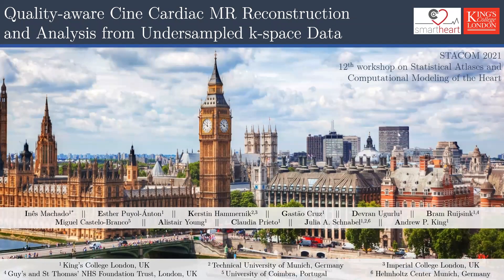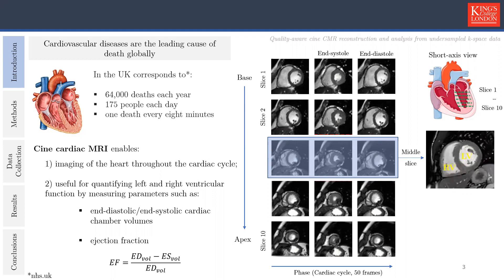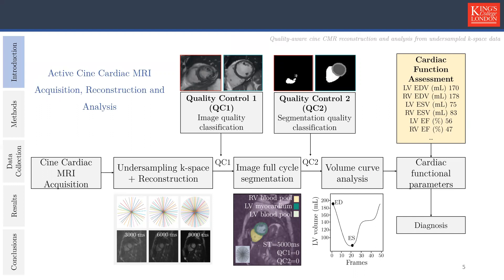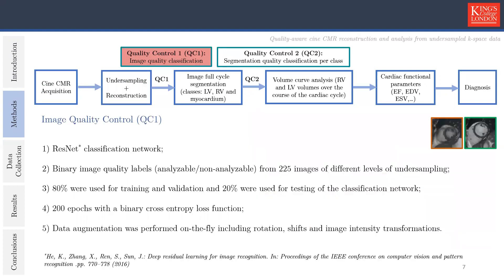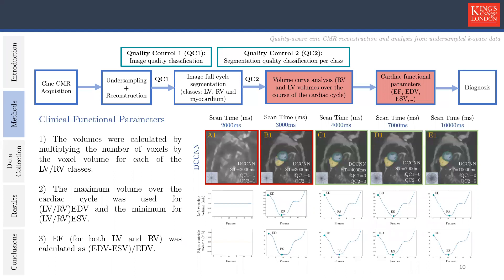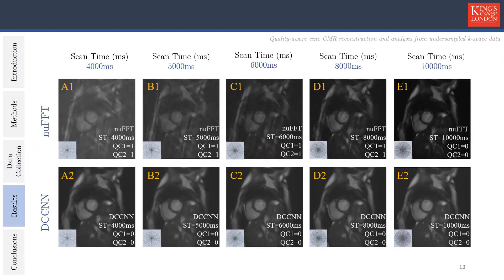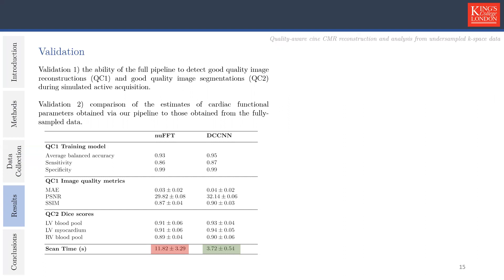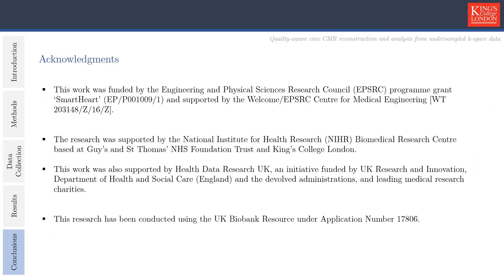Paper ID002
Quality-aware cine cardiac MRI reconstruction and analysis from undersampled k-space data
Inês Machado, Esther Puyol-Antón, Kerstin Hammernik, Gastão Cruz, Devran Ugurlu, Bram Ruijsink, Miguel Castelo-Branco, Alistair Young, Claudia Prietro, Julia Schnabel, Andrew King